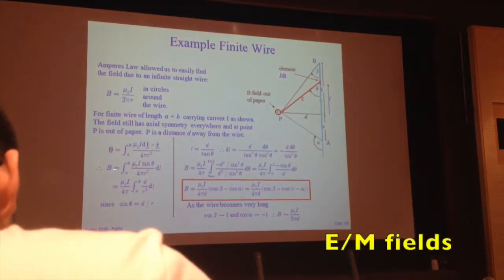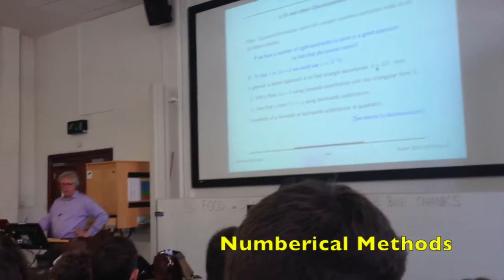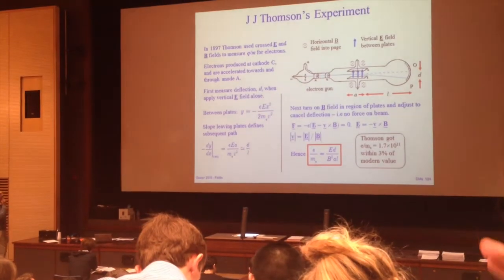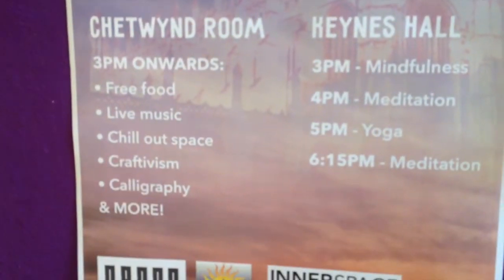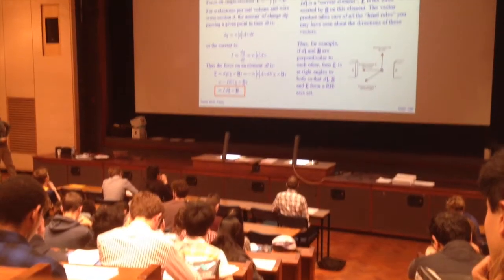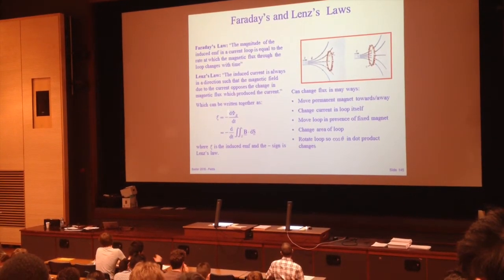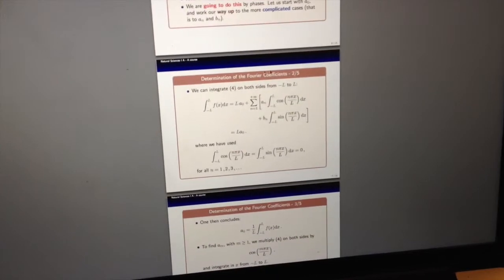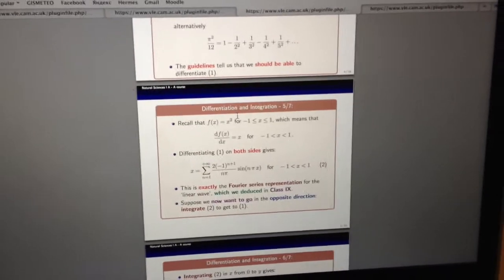CamVlog 21 - Working in King's Library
Timeline: 7-14th May 2016